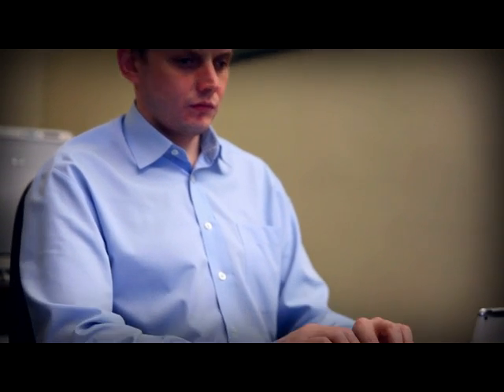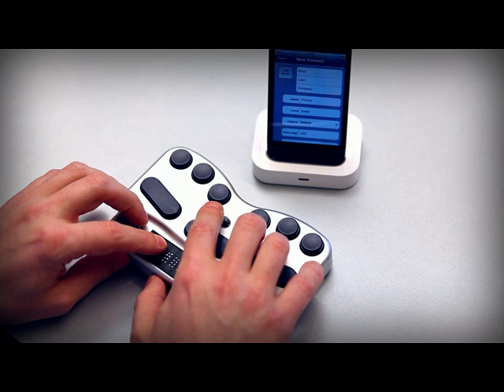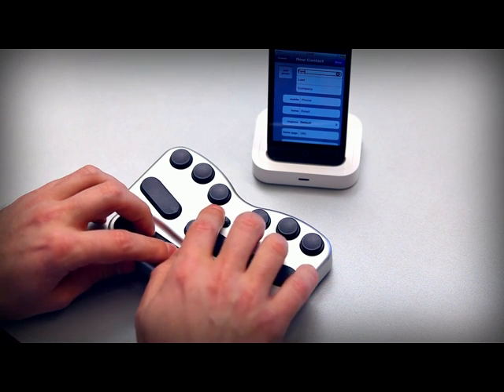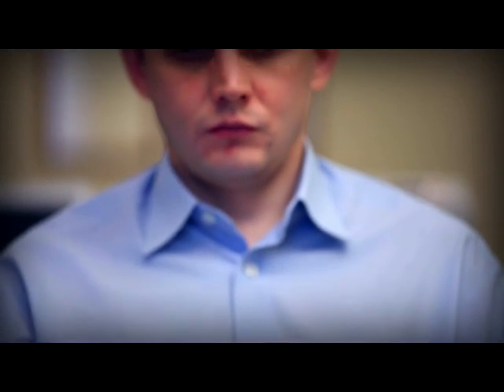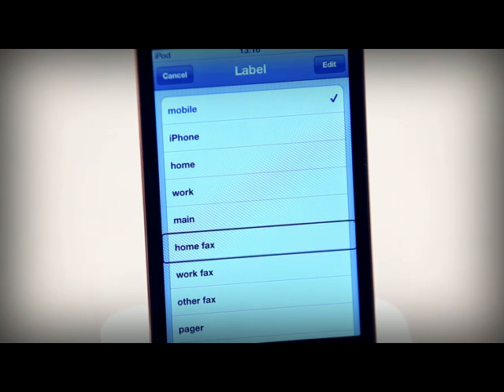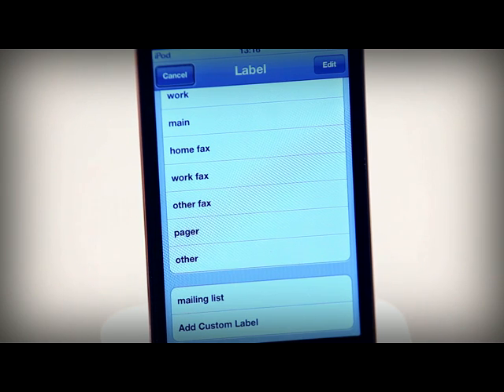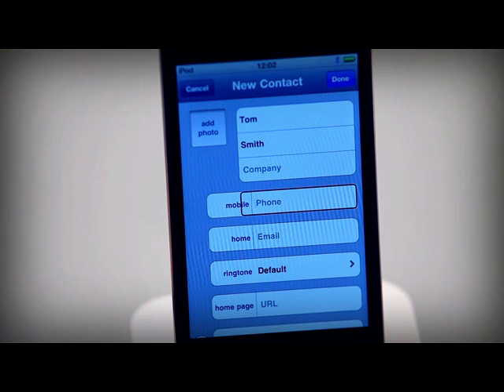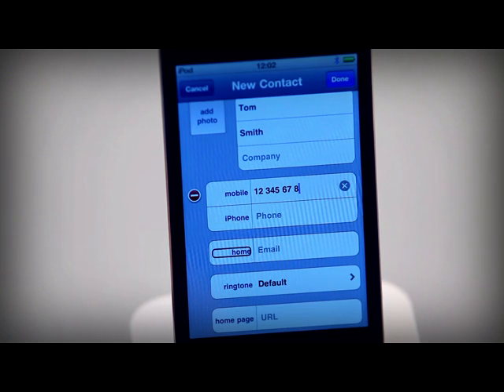06 BraillePen 12 Adding Contacts in iDevices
BraillePen 12 is a portable, easy to use, Braille keyboard with a 12-cell Braille display.